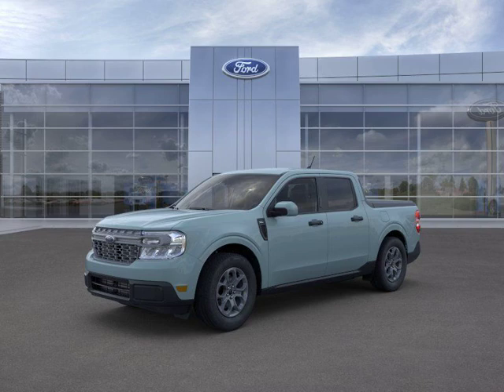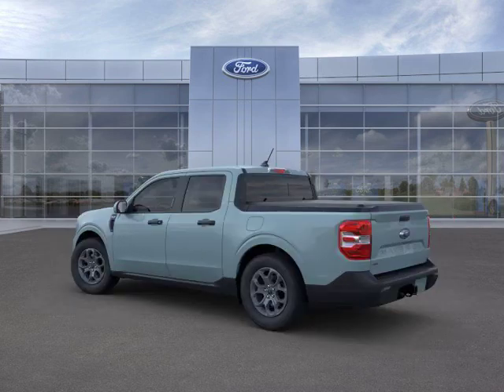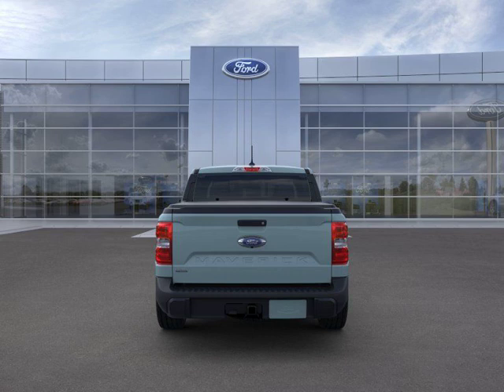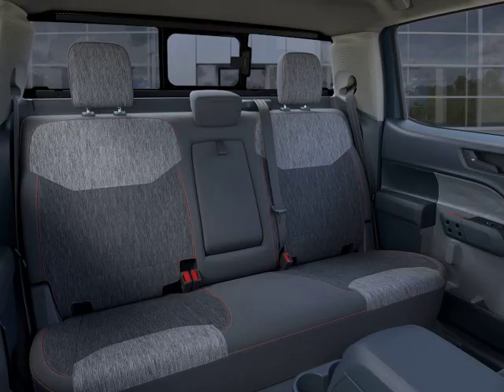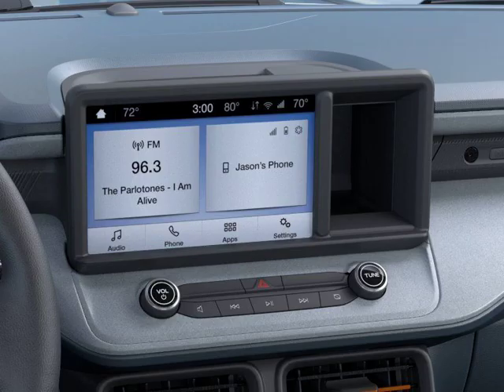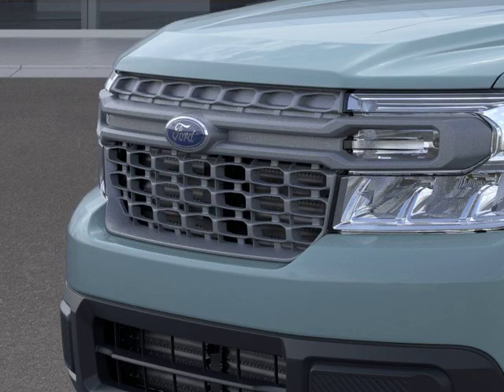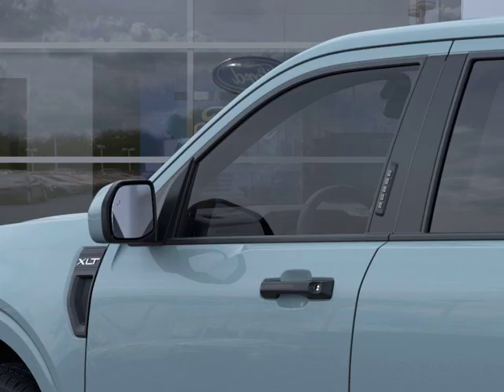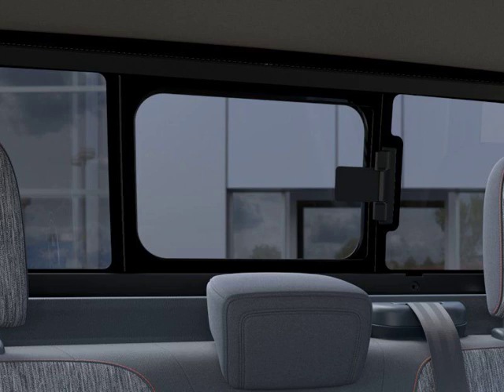2023 Ford Maverick XLT | Stock Number: J230378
Welcome to Lynch Ford of Mukwonago, where we have a stunning 2023 Ford Maverick XLT in the captivating AREA 51 color. This vehicle is packed with features that will elevate your driving experience.

With Android Auto and Apple CarPlay, you can seamlessly integrate your smartphone for a truly connected drive.

Experience ultimate comfort with heated seats and automatic climate control. The power tailgate/liftgate makes loading and unloading a breeze. Stay safe on the road with blind spot monitoring, forward collision warning, and a rearview camera.

This Ford Maverick XLT also comes equipped with keyless entry and emergency brake assist for added convenience and peace of mind. And let's not forget the sunroof/moonroof, perfect for enjoying those sunny days.

Visit us at Lynch Ford of Mukwonago in Mukwonago, WI, and take this 2023 Ford Maverick XLT for a test drive. Don't miss out on this incredible vehicle.

VIN: 3FTTW8E34PRB03171
Stock Number: J230378